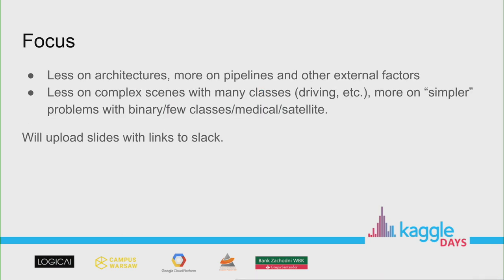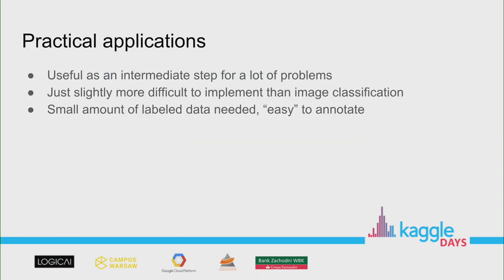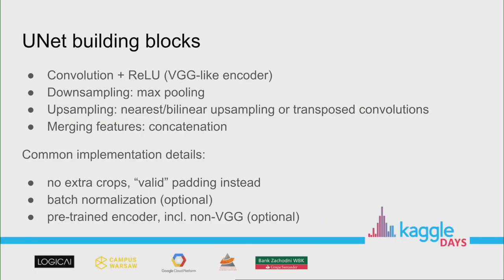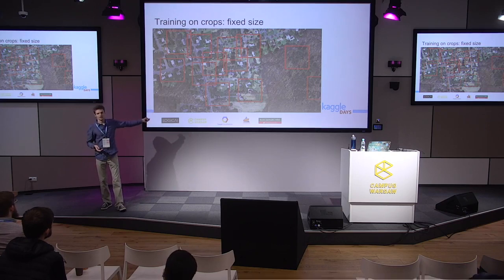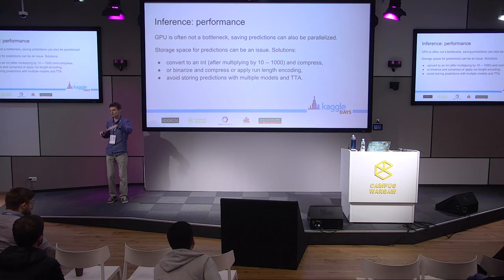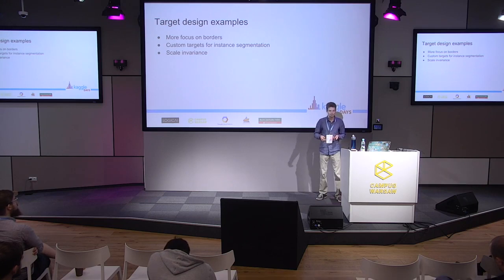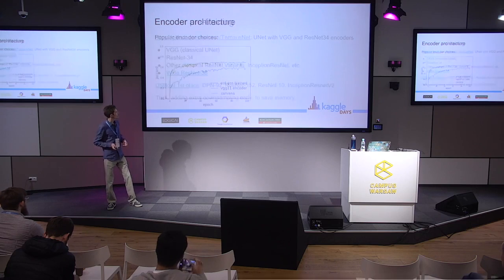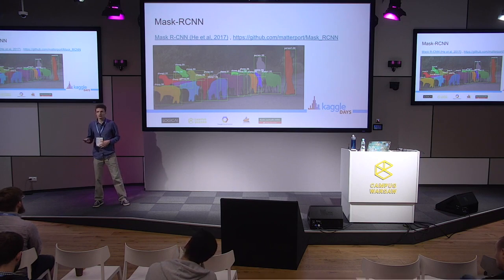Deep Learning - Visual Recognition | by Konstantin Lopuhin | Kaggle Days Warsaw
"Deep Learning - Visual Recognition"
Konstantin Lopuhin

Kaggle Days Warsaw was held May 2018, and gathered over 100 participants to meet, learn and code with Kaggle Grandmasters, and compete in our traditional offline competition.

Kaggle Days are a global series of offline events for seasoned data scientists and Kagglers created by LogicAI and Kaggle.

About LogicAI:
LogicAI as a creator of Kaggle Days is a sole partner of Kaggle to build global offline community.
LogicAI is a boutique Data Science consultancy company owned by Kaggle fans and Grandmasters. As a global company, they do custom end-to-end AI and Data Science development projects as well as trainings for C-level management and tech teams.
Want help with your AI projects or want to work with LogicAI to create AI strategies? Simply apply at logicai.io!